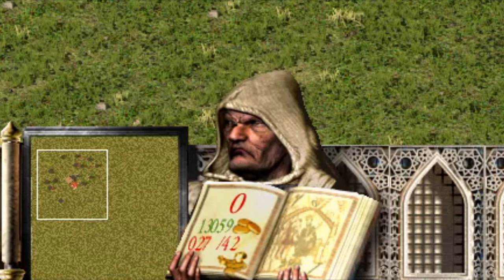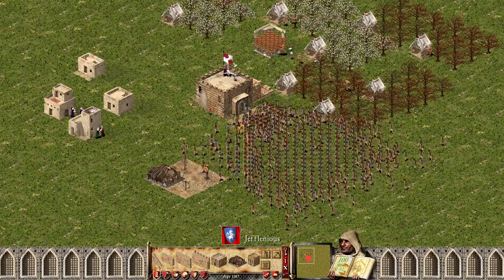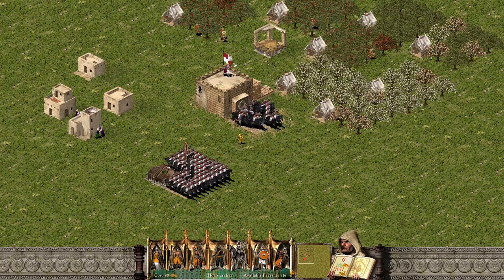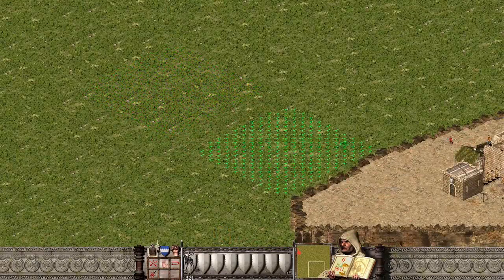How to turn PEASANTS INTO GOLD - Stronghold Crusader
Inspired from your comments!